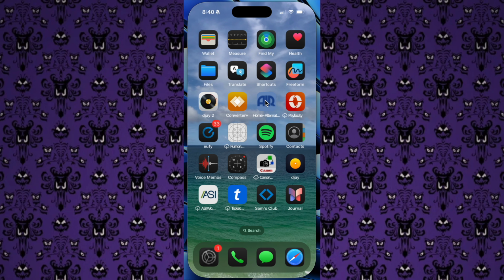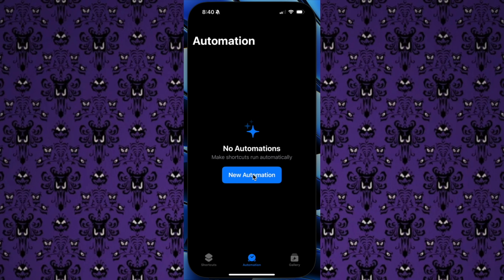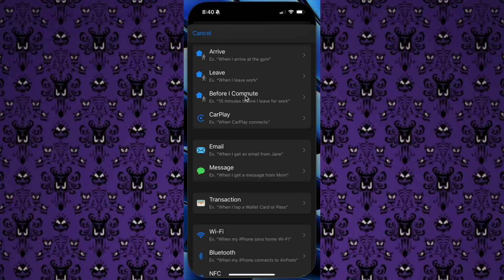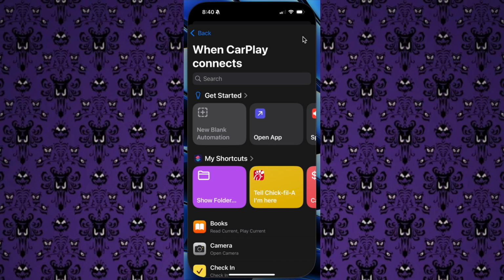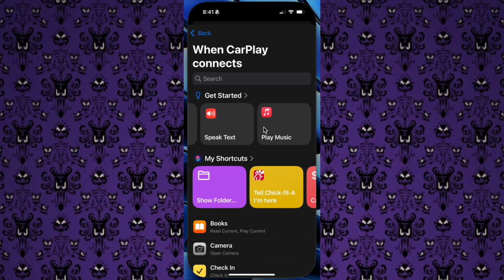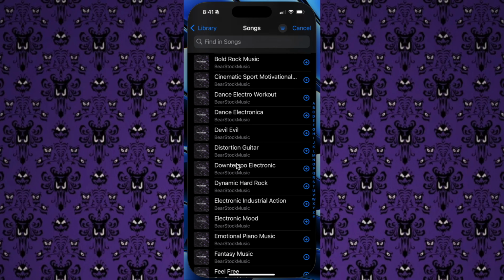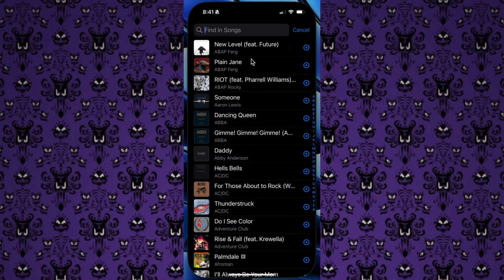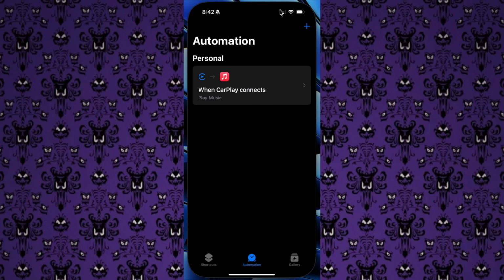Haunted Mansion CarPlay Audio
This is a quick iPhone tutorial describing the method I used to have an audio clip play when CarPlay connects.  I love the Haunted Mansion, so I added the ride cue safety spiel!